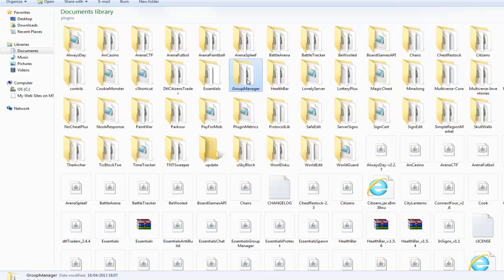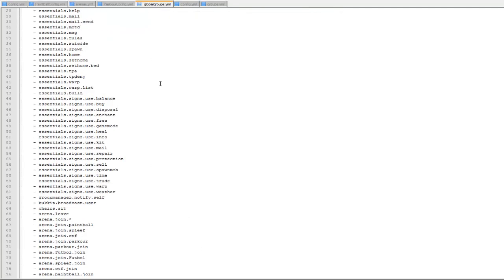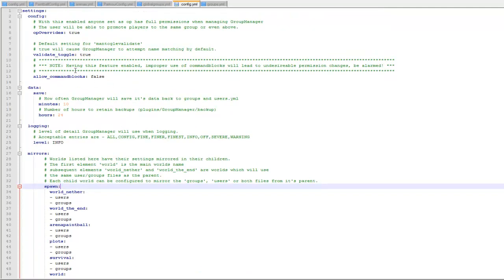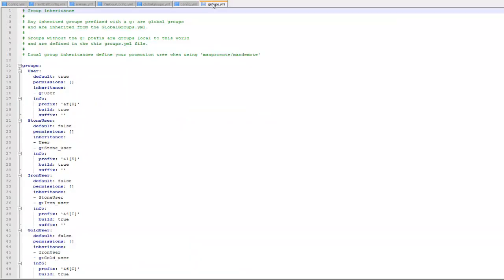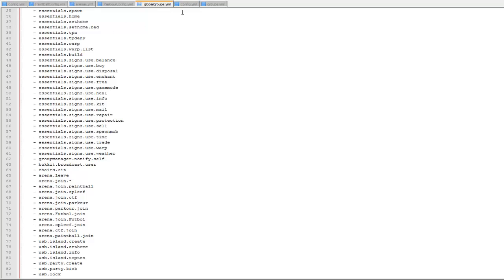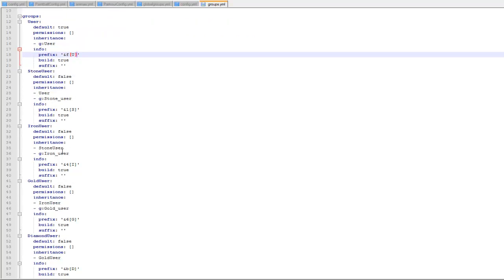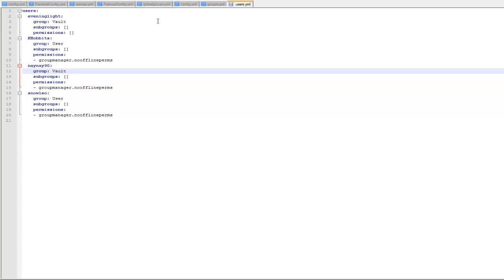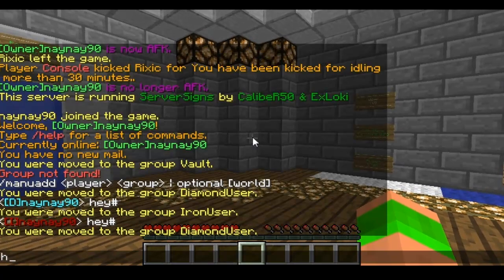Minecraft Bukkit Plugin -Group Manager - Set ranks / permissions